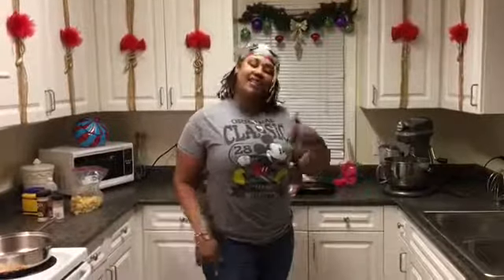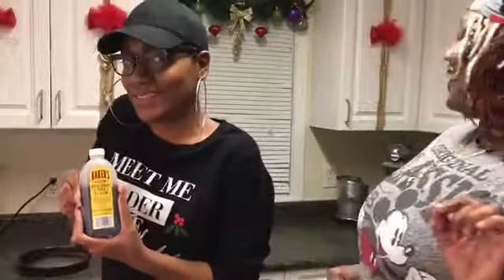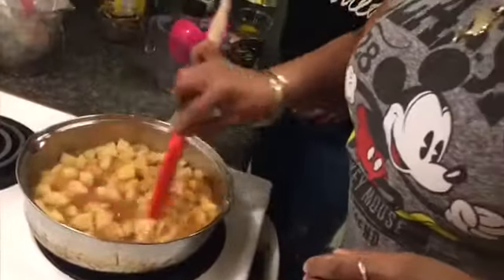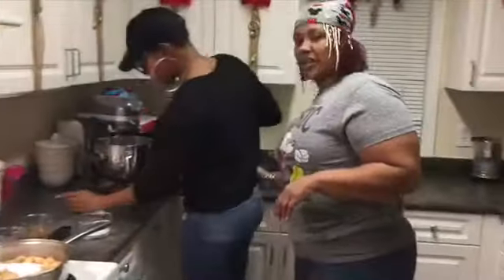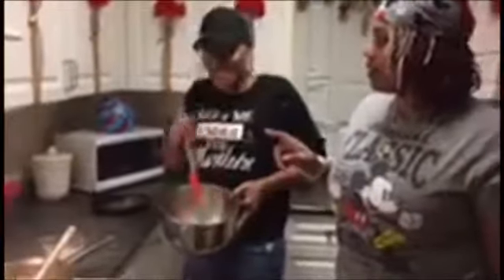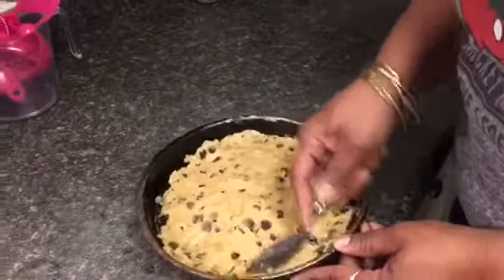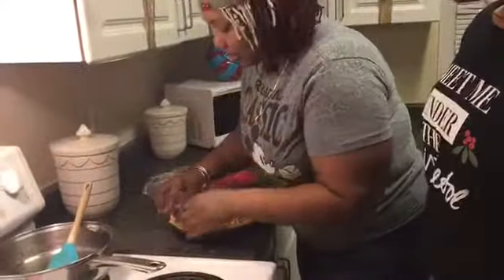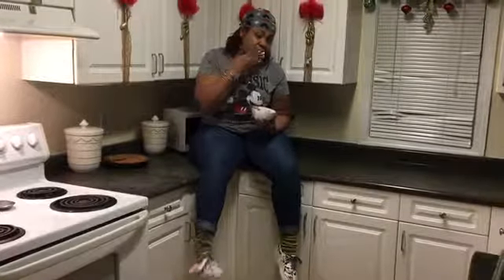Turtle Truffle Chocolate Chip Apple Pie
What you will need for this tasty treat

Sauce pan
Pie pan

Apple filling:

5 diced apples
1/8 tsp nutmeg
1/4 tsp ground cinnamon
1/4 tsp ground ginger
1 cup sugar
1 cup water
1 tbsp corn starch

Cookie crust :

Cookie mix
1 stick margarine
1 egg
1/4 cup chocolate chips
1/4 cup caramel melts
Nuts(optional)

Bake cookie crust @350 degrees for 15 minutes
Spoon in Apple filling
Apply top cookie layer and bake for 15 minutes

Let cool for 10 minutes
Cut ...Serve ...Bonaparte !